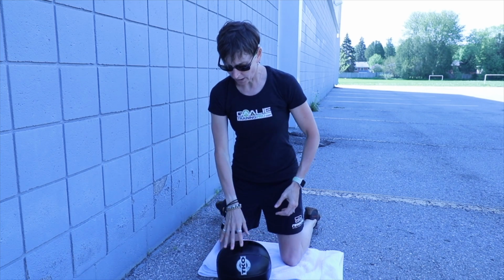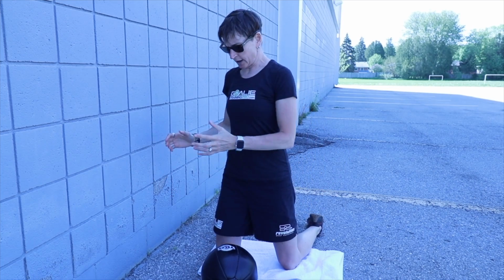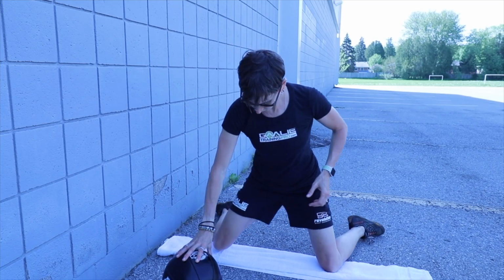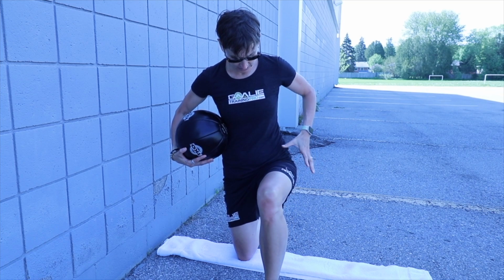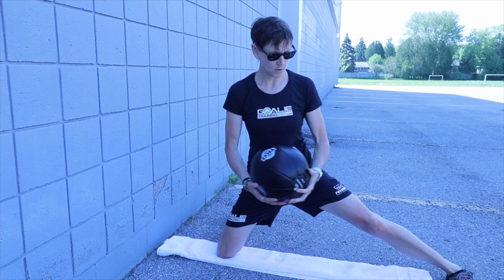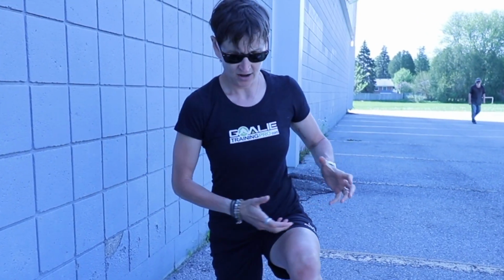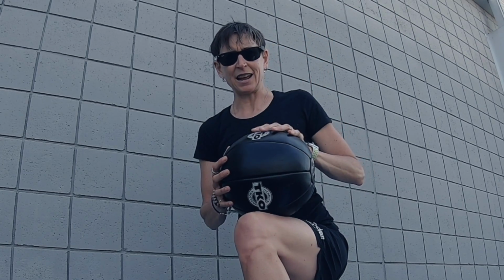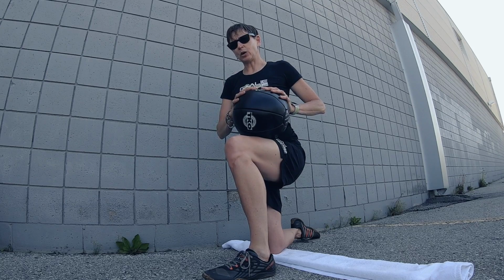Rotary CORE POWER For Hockey Goalies |How To Lead With Your Head And Shoulders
NHL hockey goalies use their rotary core power to lead with their head and hands when they track the puck. That's how they get square to the puck and take away more net.

But there's a right way to do it and a wrong way.  The right way is the eliminate counter rotation, the right way is learn how to use your rotary core power to track the puck with your head and then snap your hips around to drive.

Whether you're a future NHL goalie or a beer league goalie, your off-ice training should include rotary power work once you have a solid foundation of core stability.

Here's the video on on HOW HOCKEY GOALIES GET A STRONG CORE (it's not by doing crunches or Russian Twists by the way)

If you missed this one, then then work on these off-ice core exercises first.